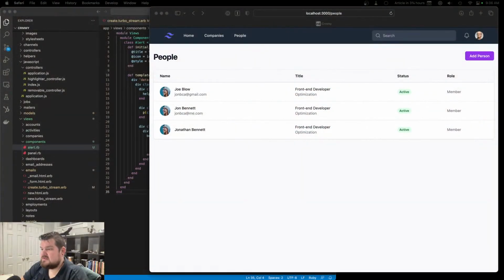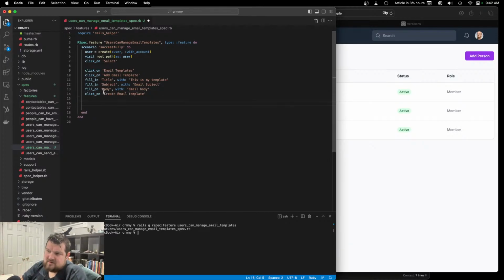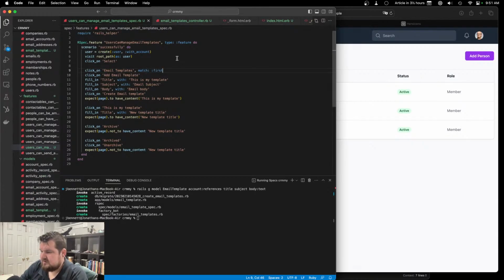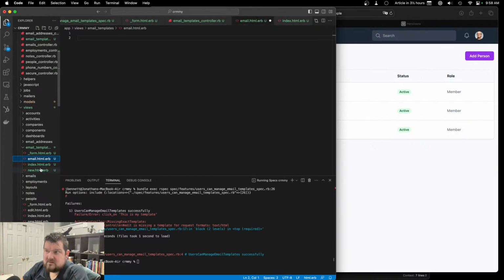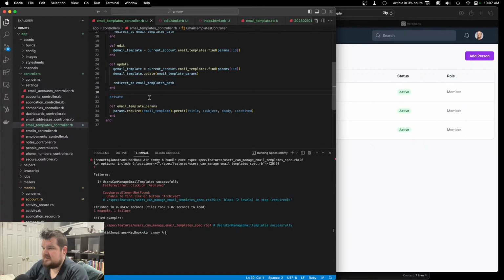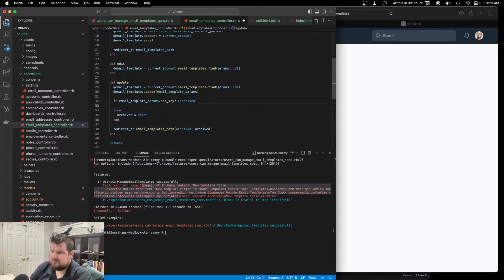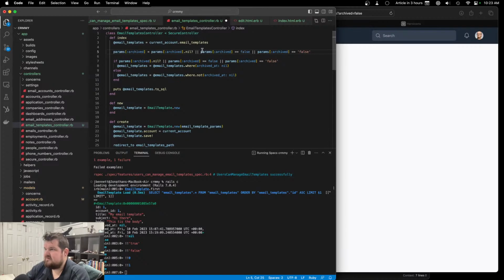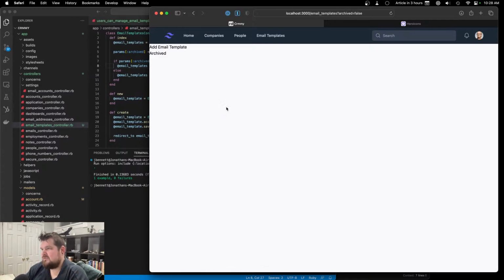Scaffolding Email Templates w/ Liquid - CRMmy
Everyone uses Liquid to build user customizable stuff and so will we! In this video we'll start building out the template interface and prep for getting that into the email editor